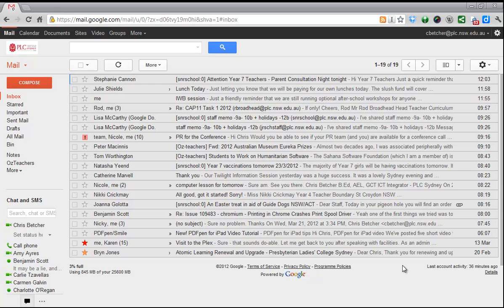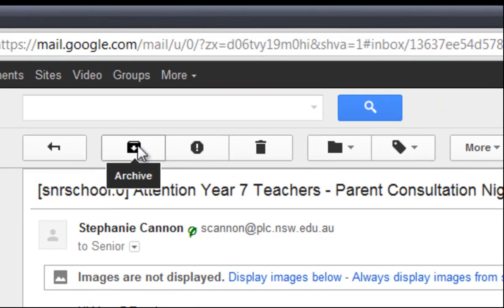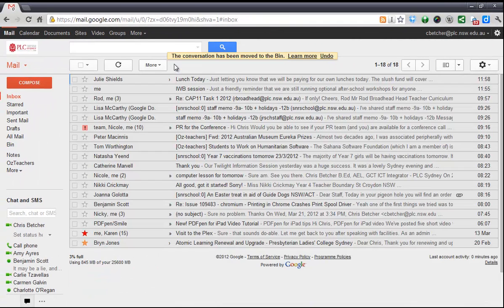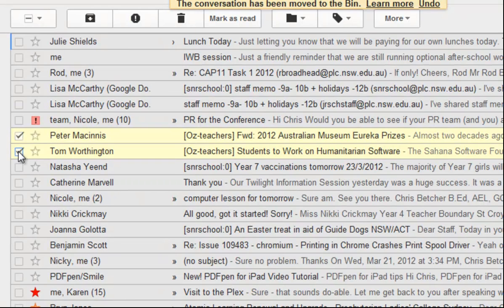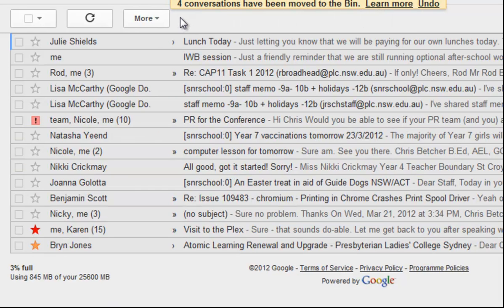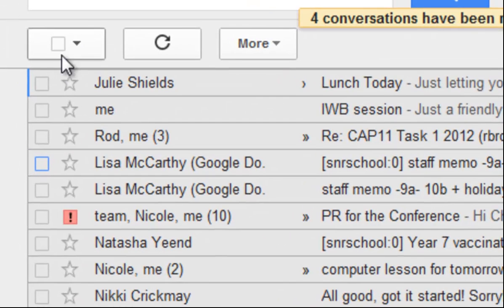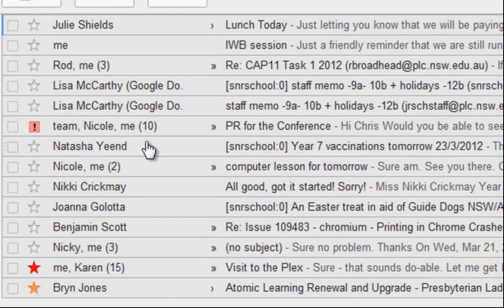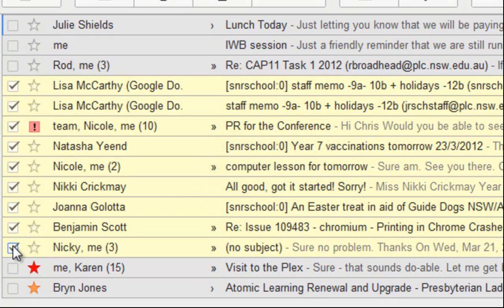Delete Email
We all love to delete email. Here's some ways to be even better at it!